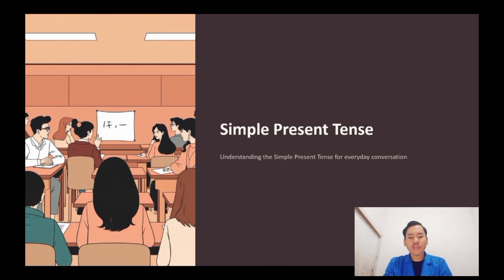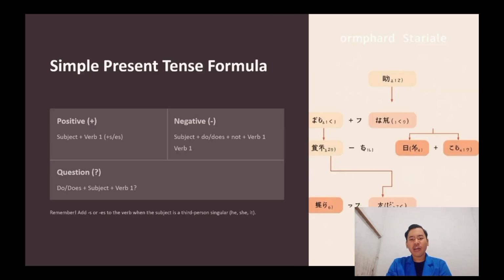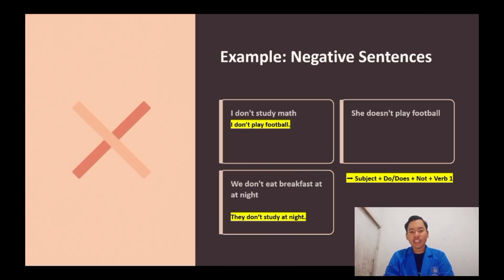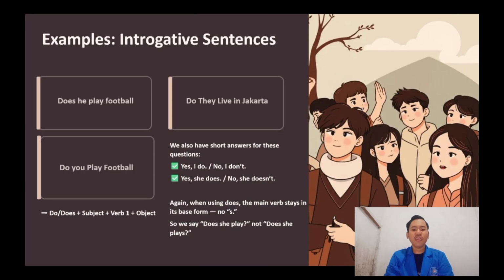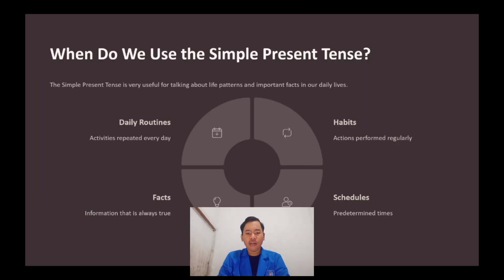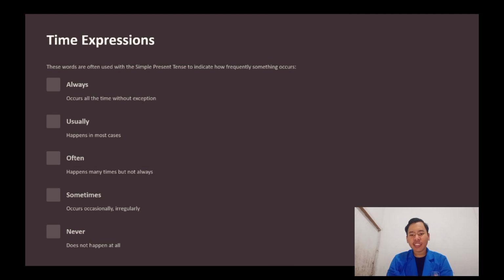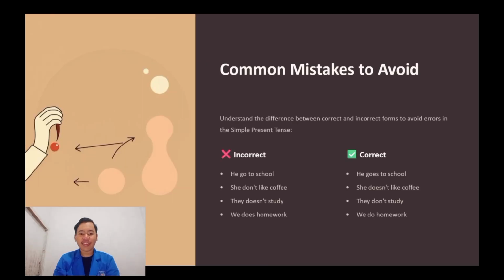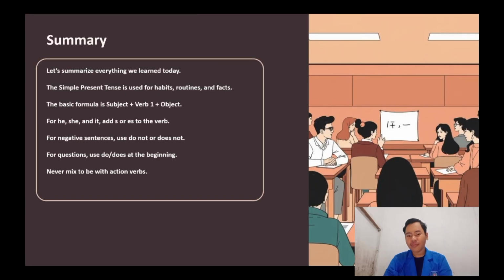Tugas Bahasa Inggris | No smoking in Campus Area and Simple Presentance#bsipontianak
Tugas Bahasa Inggris No smoking in Campus Area and Simple presentense.

Nama : Viktorianus Rantona
NIM : 15250631
PRODI : Informatika